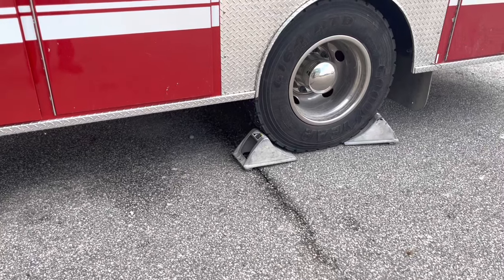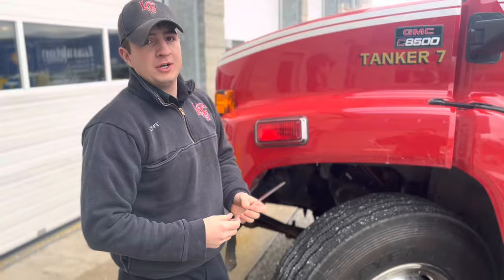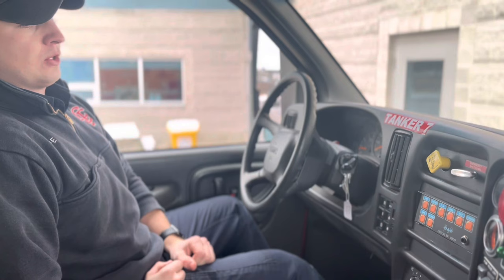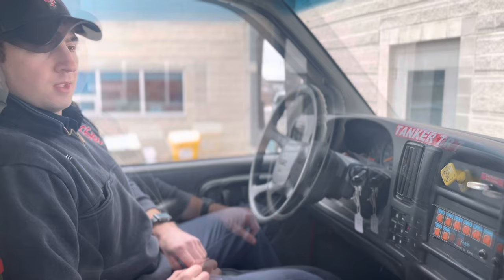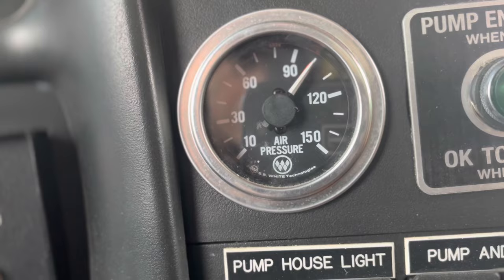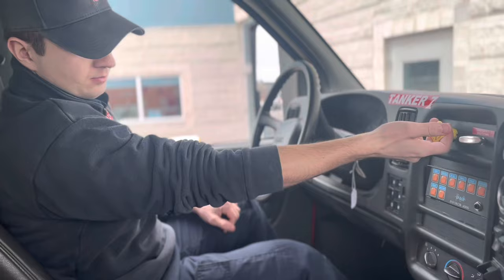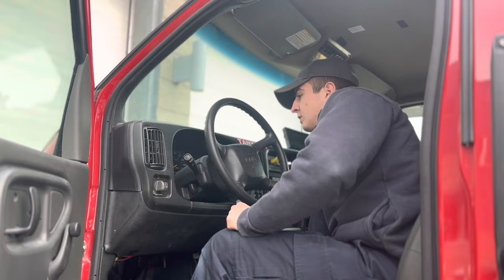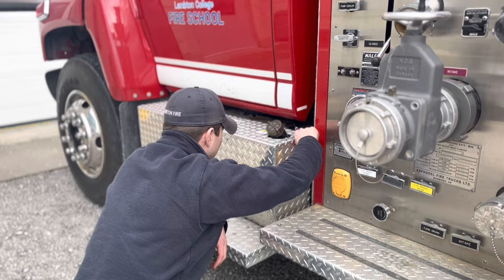Ontario Air Brake (Z Endorsement) Test